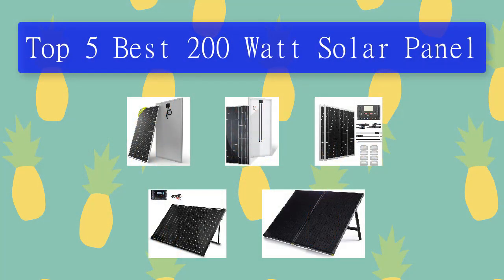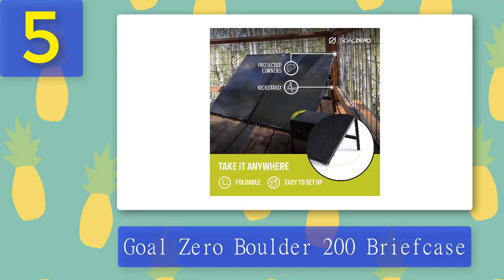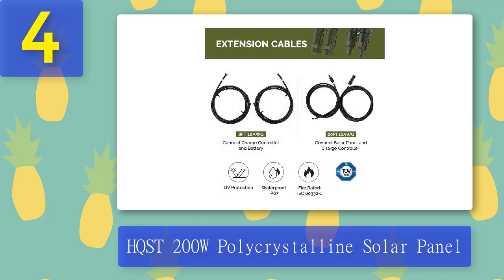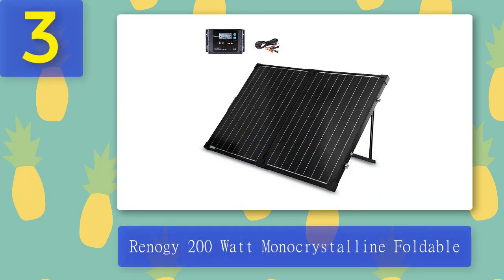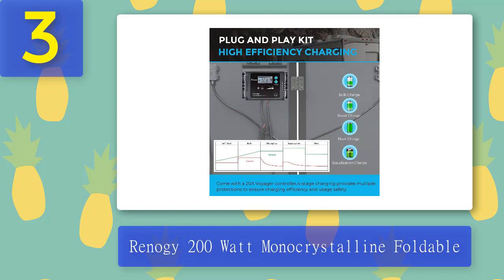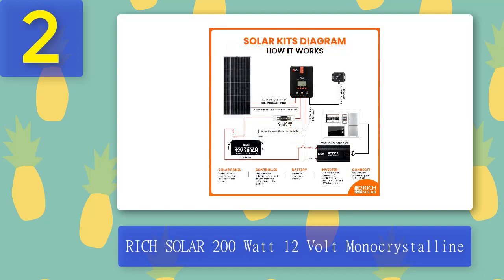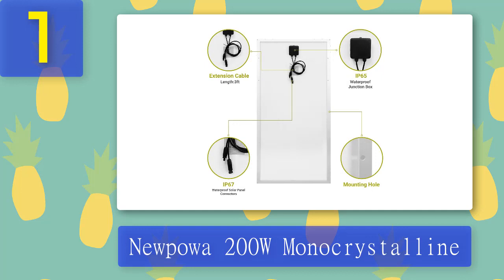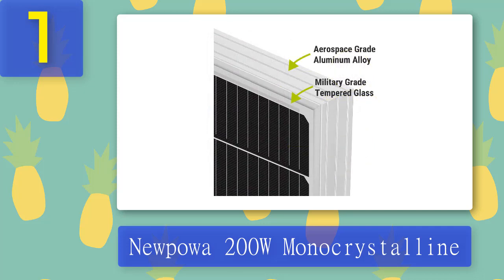Best 200 Watt Solar Panel 2025 - Top 5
Top 5 Best 200 Watt Solar Panel 2025

1. Newpowa 200W Monocrystalline

2. RICH SOLAR 200 Watt 12 Volt Monocrystalline

3. Renogy 200 Watt Monocrystalline Foldable

4. HQST 200W Polycrystalline Solar Panel

5. Goal Zero Boulder 200 Briefcase